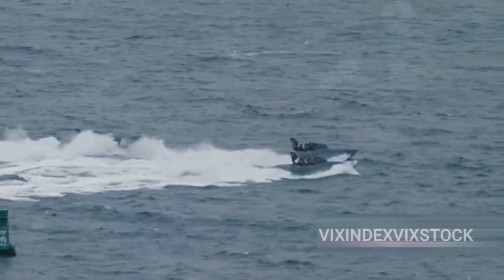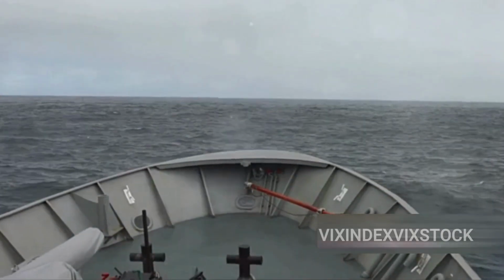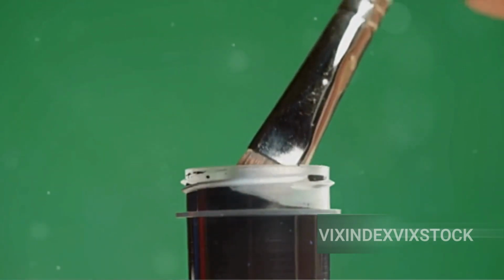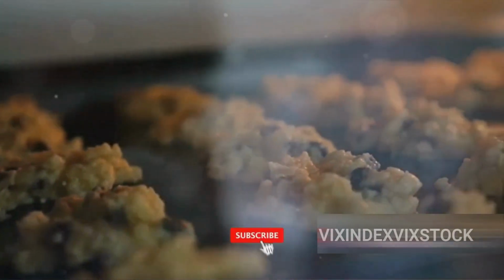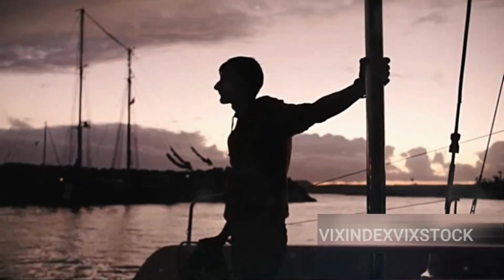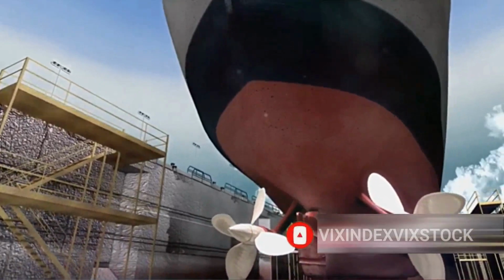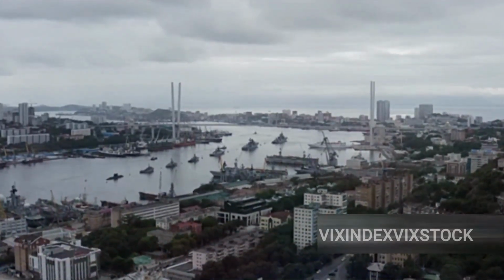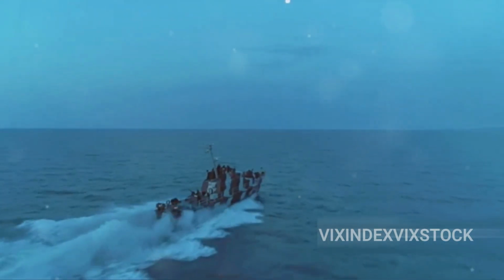Why are navy ships grey | navy ships color scheme - VIXINDEXVIXSTOCK